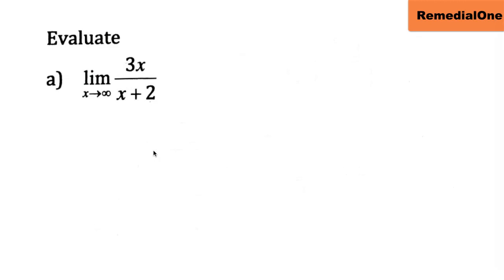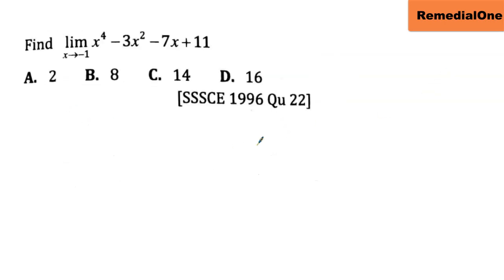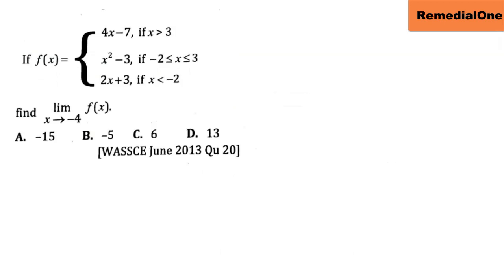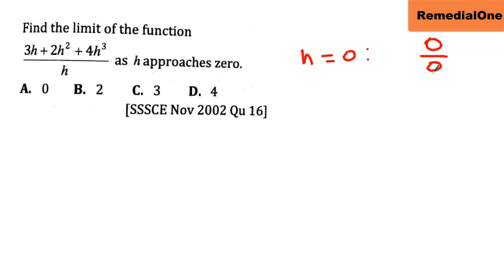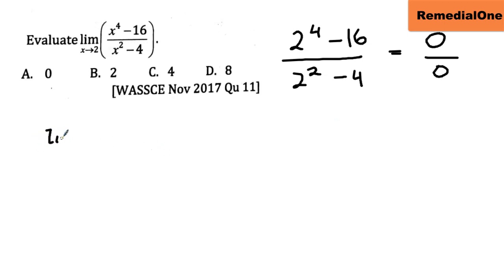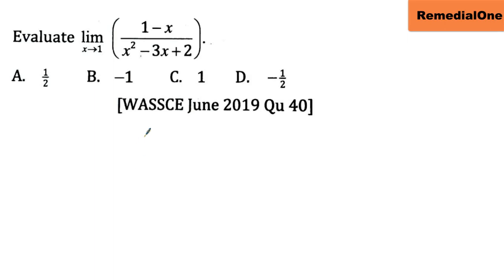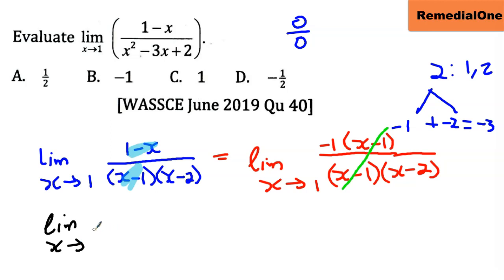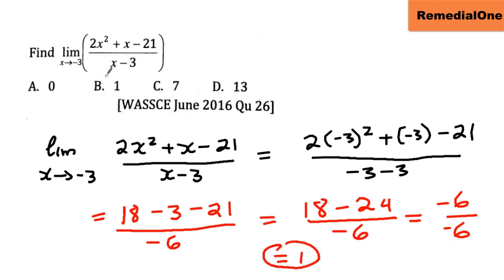Evaluating a limit of a function|| Elective Math WASSCE Prep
Learn how to evaluate the limit of a function involving rational expressions. The limit of a function as the input variable of the function tends to a number/value is the number/value which the function approaches at that time.
The limit of a function is usually evaluated by direct substitution of the value which the variable tends to. When the function is a rational expression such that direct substitution leads to zero in the denominator, we find a way to either eliminate the denominator by multiplying both the numerator and the denominator by a common factor or decompose the denominator and the numerator into constituent parts so that like terms can cancel out.
Chapters:
0:00 Introduction
0:34 Limits to Infinity
2:15 Straight-forward substitution
3:55 Limit on Piece-wise Function
5:35 Limits approaches Zero
6:54 Limits involved with differences of squares
8:54 Limits with factoring Quadratics